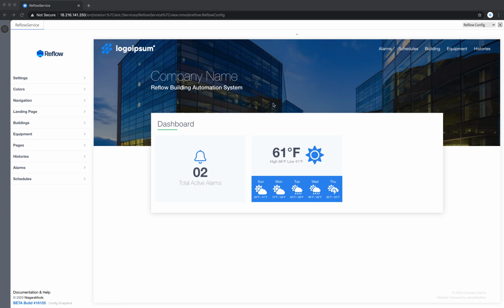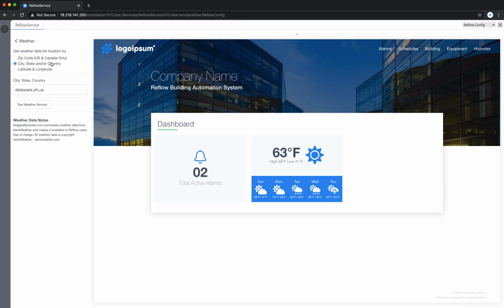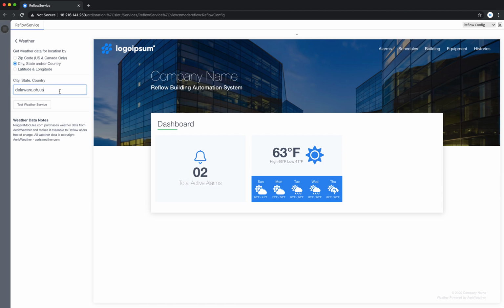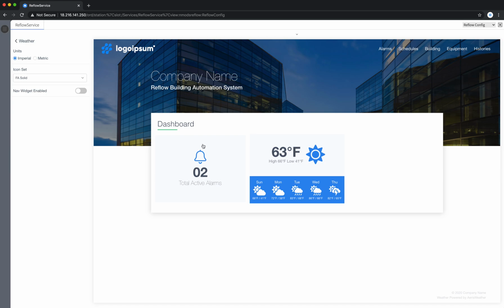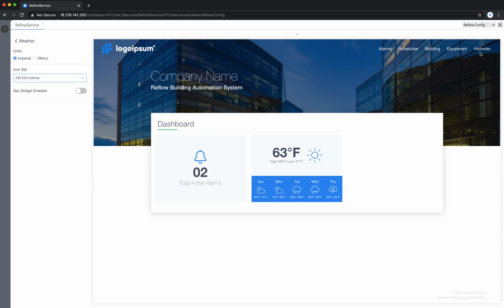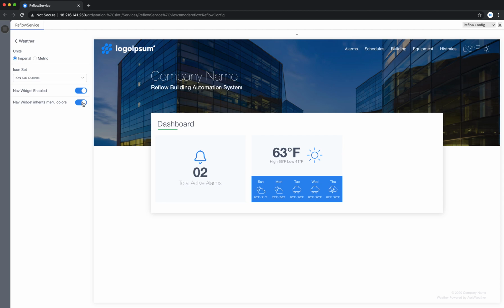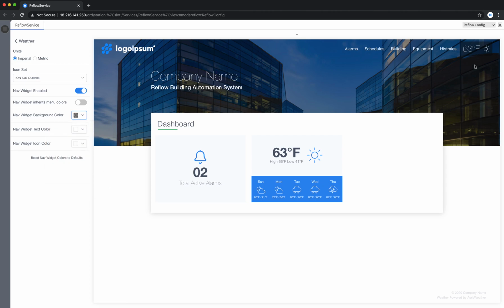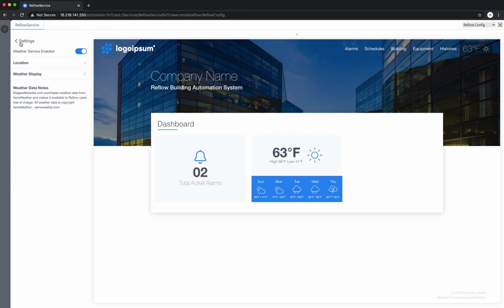Settings - Weather - Reflow Tutorial Series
In this video we familiarize ourselves with Reflow Config Settings, specifically the Weather settings.